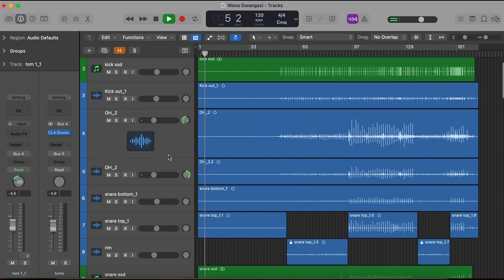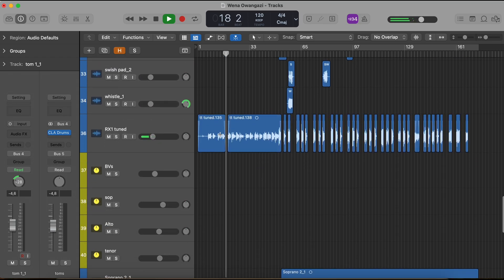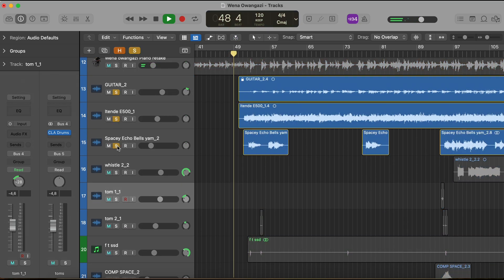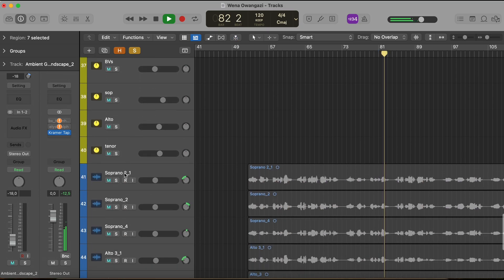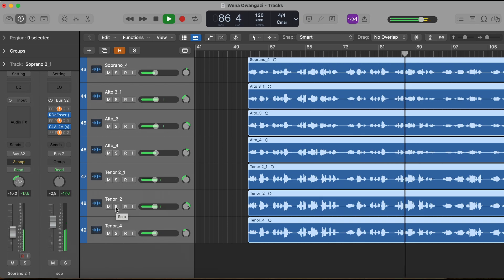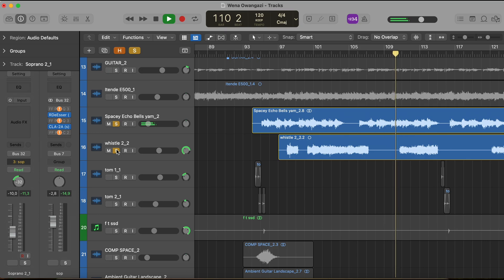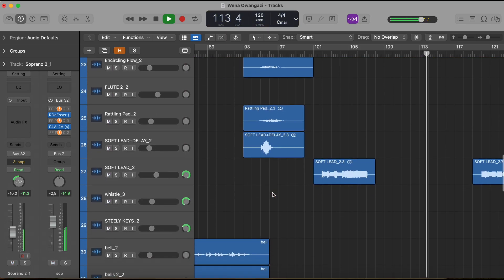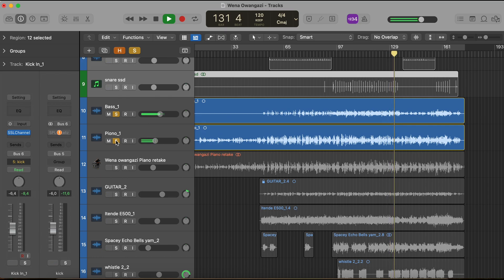Wena owangazi recording breakdown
Ding elements that make the song  Wena Owangazi by  "Worship Kraal" ft Tisetso Madube